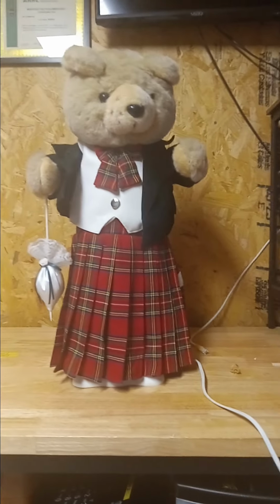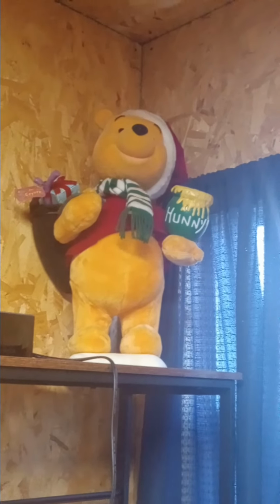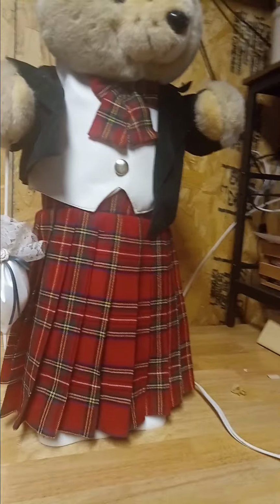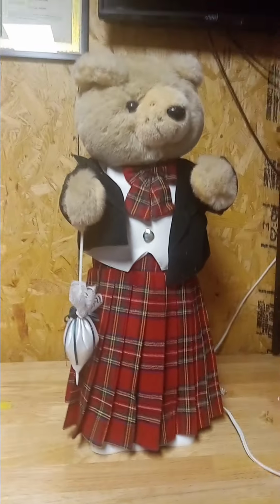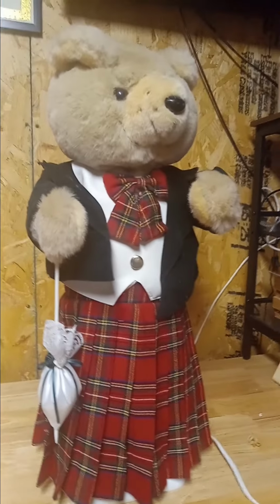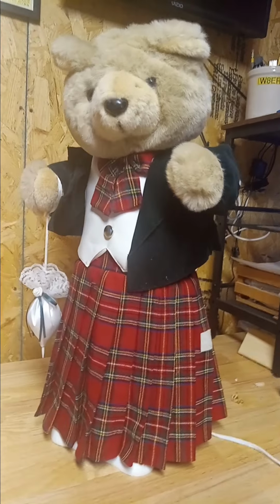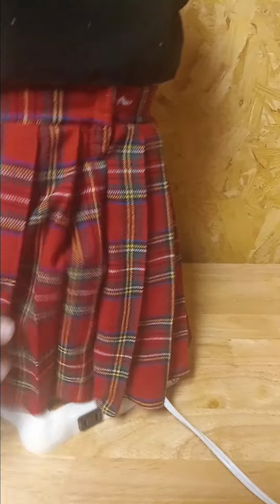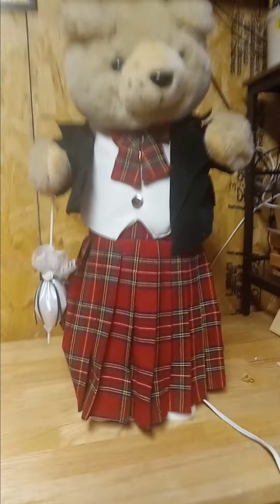Bear motionette/miniature 2 foot animatronic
being honest, 6 dollars for thi was steal. I've never seen this clothing pattern for it either